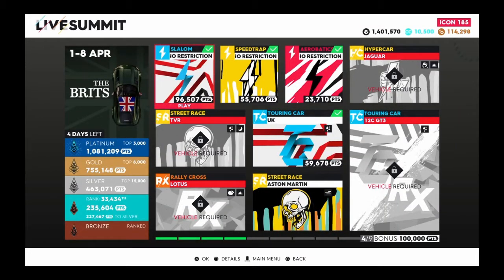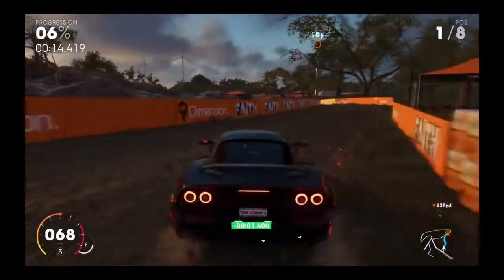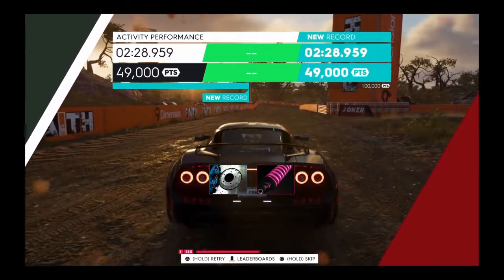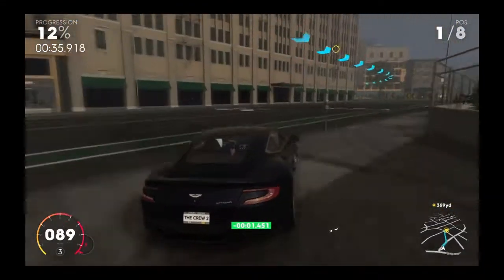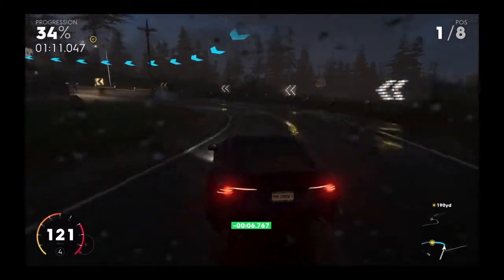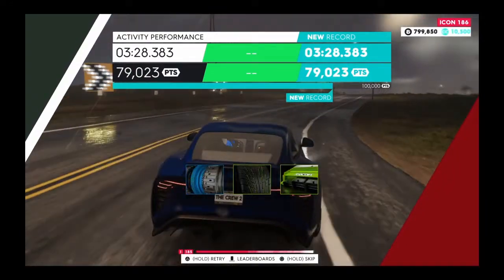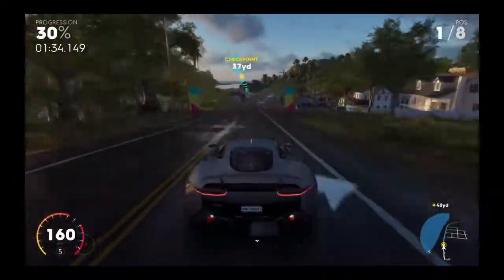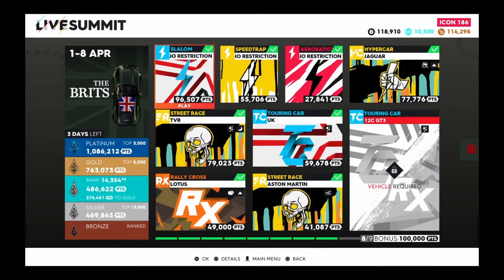THE BRITISH ARE COMING | The Crew 2 Live Summit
Drop your PSNs if you have The Crew 2 so we can link up. Shoutout to Luc for recommending this game